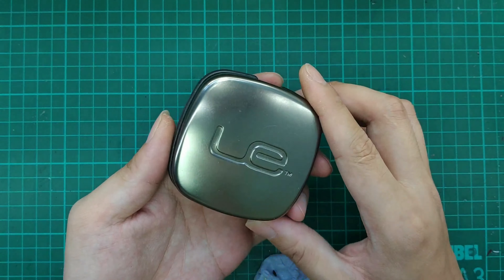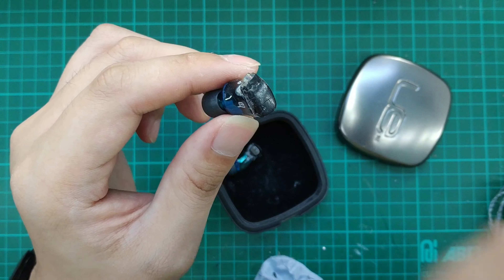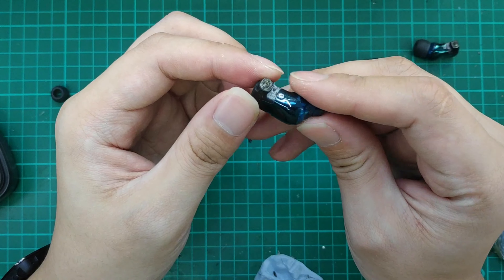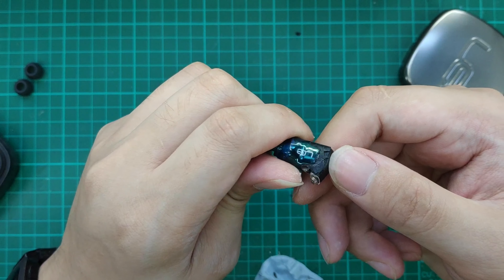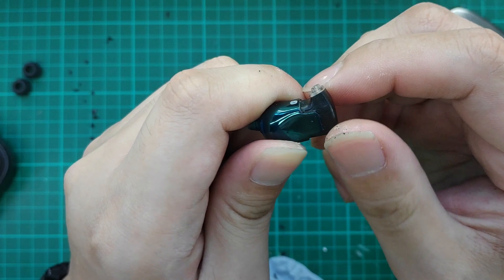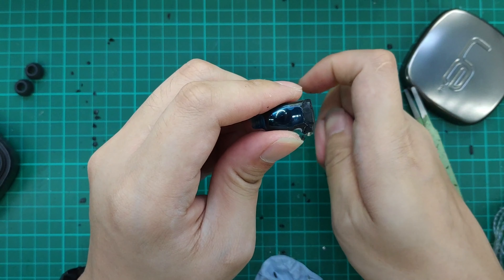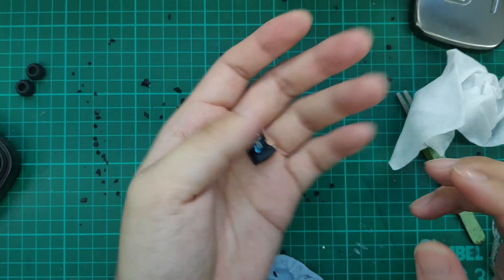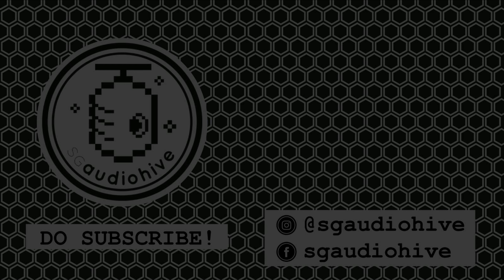Restore Ultimate Ears TF10 (Logitech) crack / flaking rubber Tutorial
As the years goes by, more and more old damaged TF10 from UE Logitech surfaces. Today we will show you a simple way of dealing with the old cracking rubber part on it.